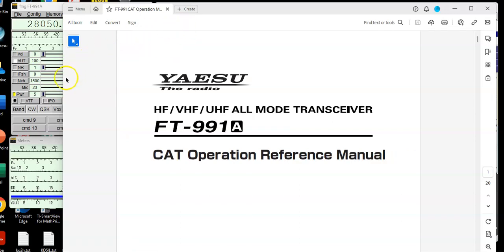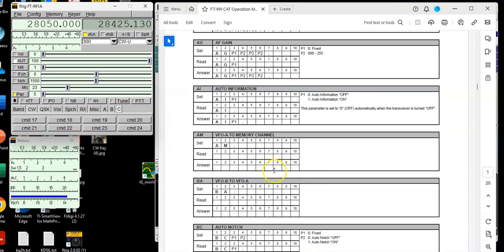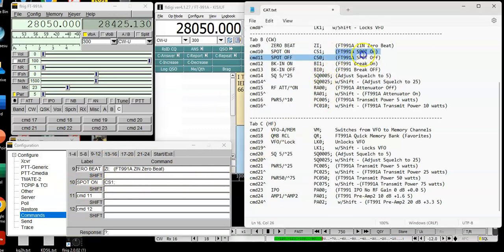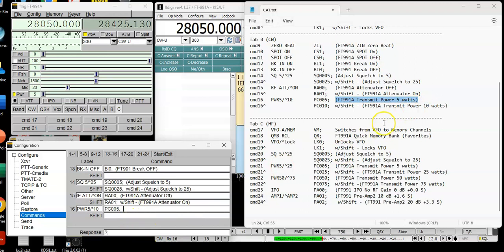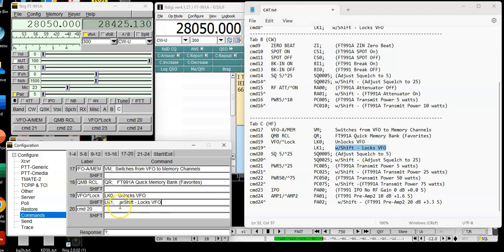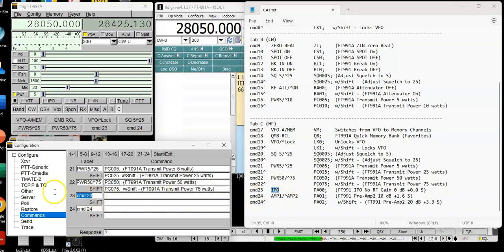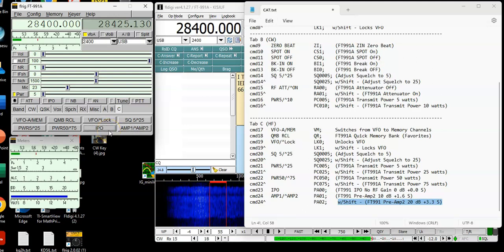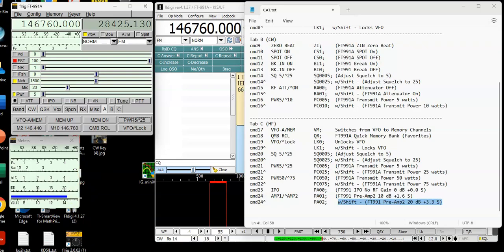FLRig (Tab B-C) CW and HF Operation FT991A CAT Command Programming Demo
This video shows how I use the CAT (Computer Aided Transceiver) commands from the FT991A manual and integrate these functions into the FLRig program.   These allow you to add commonly used menus on the radio and move these to the FLRig interface for quick easy access.

Tab B (CW)
cmd9   ZERO BEAT                 ZI;                     (FT991A ZIN Zero Beat)
cmd10  SPOT ON                    CS1;                 (FT991A SPOT On)
cmd11   SPOT OFF                 CS0;                 (FT991A SPOT Off)
cmd12   BK-IN ON                   BI1;                   (FT991 Break On)
cmd13   BK-IN OFF                  BI0;                  (FT991 Break OFF)
cmd14   SQ 5/^25                    SQ0005;          (Adjust Squelch to 5)
cmd14^                                     SQ0025;          w/Shift - (Adjust Squelch to 25)
cmd15    RF ATT/^ON             RA00;              (FT991A Attenuator Off)
cmd15^                                     RA01;              w/Shift - (FT991A Attenuator On)
cmd16    PWR5/^10                PC005;           (FT991A Transmit Power 5 watts)
cmd16^                                     PC010;            w/Shift - (FT991A Transmit Power 10 watts)

Tab C (HF)
cmd17 VFO-A/MEM VM;    Switches from VFO to Memory Channels
cmd18 QMB RCL QR;    FT991A Quick Memory Bank (Favorites)
cmd19 VFO/^Lock LK0;    Unlocks VFO
cmd19^   LK1;    w/Shift - Locks VFO
cmd20 SQ 5/^25 SQ0005; (Adjust Squelch to 5)
cmd20^   SQ0025; w/Shift - (Adjust Squelch to 25)
cmd21 PWR5/^25 PC005;  (FT991A Transmit Power 5 watts)
cmd21^   PC025;  w/Shift - (FT991A Transmit Power 25 watts)
cmd22 PWR50/^75 PC050;  (FT991A Transmit Power 50 watts)
cmd22^   PC075;  w/Shift - (FT991A Transmit Power 75 watts)
cmd23 IPO  PA00;   (FT991 IPO No RF Gain 0 dB +0.0 S)
cmd24 AMP1/^AMP2 PA01;   (FT991 Pre-Amp2 10 dB +1.6 S)
cmd24^   PA02;    w/Shift - (FT991 Pre-Amp2 20 dB +3.3 S)